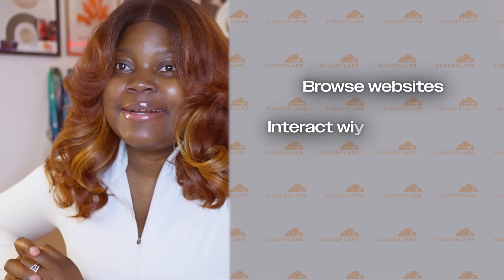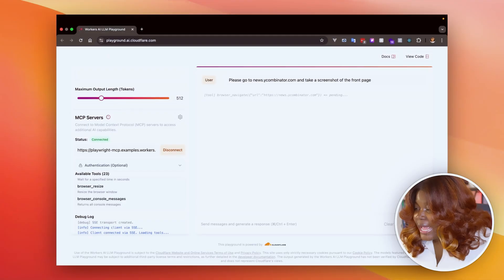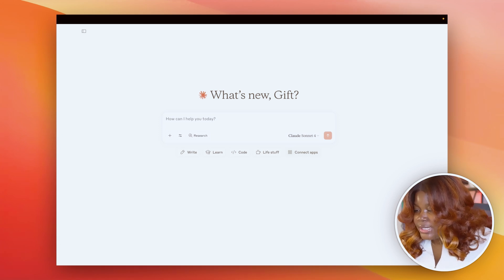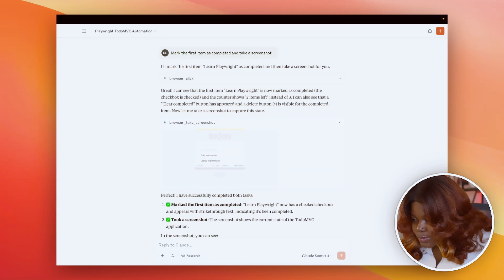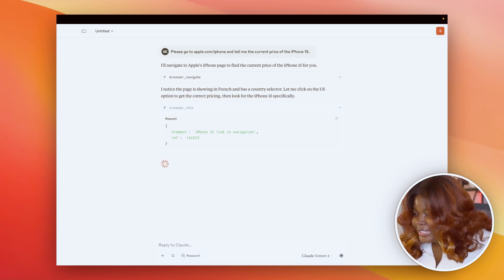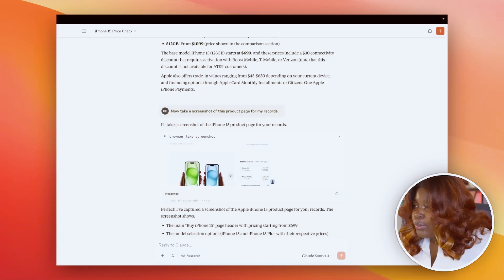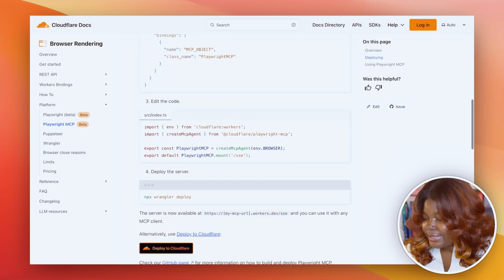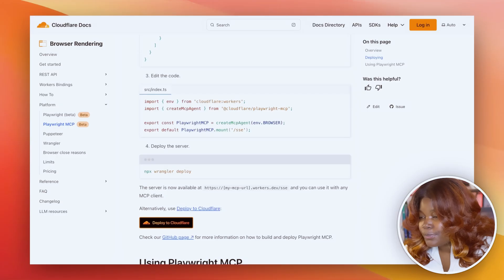Browser Automation with Playwright MCP and Cloudflare Browser Rendering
Automate any website interaction with AI using Playwright MCP and Cloudflare Browser Rendering. This is perfect for developers looking to automate web scraping, testing, and data extraction workflows with AI.